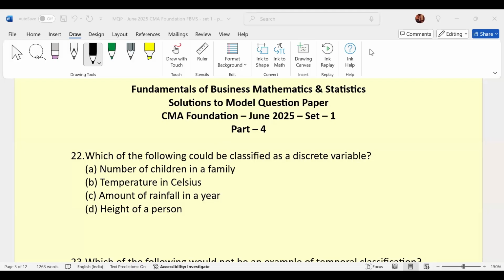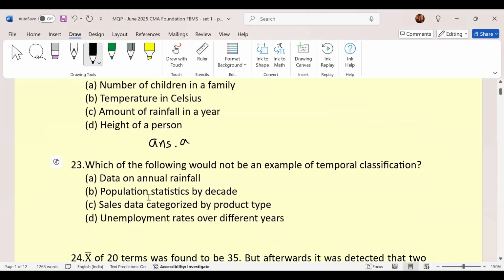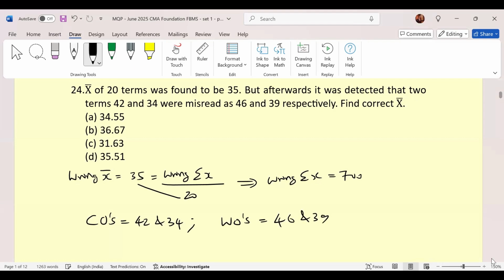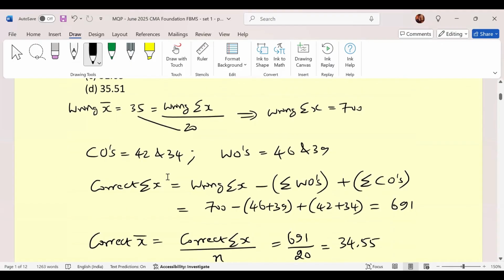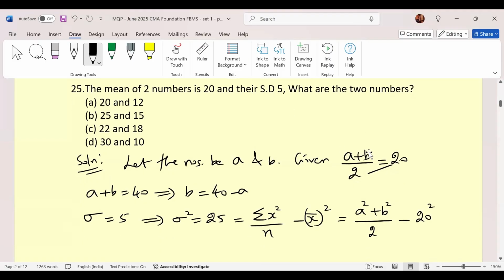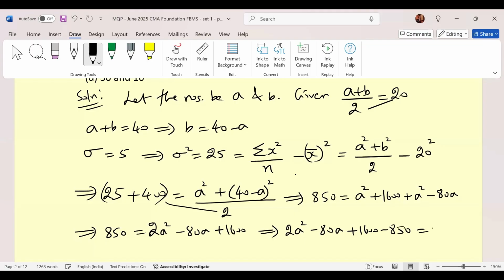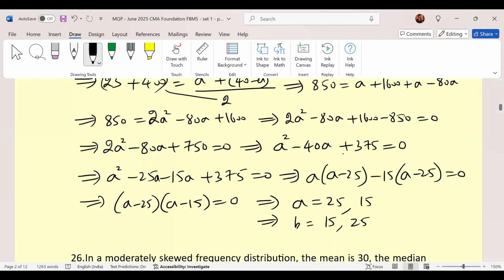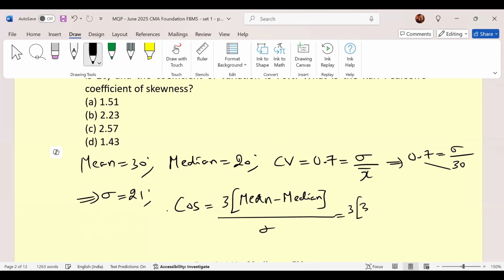4 – CMA Foundation – FBMS – Solutions to MQP – Set 1 – June 2025 – MadhavanSV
"CMA Foundation exam prep made easy! Watch as we solve key problems from the Model Questions Paper (MQP) for June 2025, covering topics like discrete variables, temporal classification, mean calculation, standard deviation, and skewness. Get step-by-step solutions to help you prepare for the CMA Foundation exam.

The following questions are solved:
 Which of the following could be classified as a discrete variable?
(a) Number of children in a family
(b) Temperature in Celsius
(d) Height of a person
 Which of the following would not be an example of temporal classification?
(a) Data on annual rainfall
(b) Population statistics by decade
(d) Unemployment rates over different years
 X ̅ of 20 terms was found to be 35. But afterwards it was detected that two terms 42 and 34 were misread as 46 and 39 respectively. Find correct X ̅.
(a) 34.55
(b) 36.67
(d) 35.51
 The mean of 2 numbers is 20 and their S.D 5, What are the two numbers?
 In a moderately skewed frequency distribution, the mean is 30, the median is 20, and the coefficient of variation is 70%. What is the Karl Pearson’s coefficient of skewness?
(a) 1.51
(b) 2.23
(d) 1.43